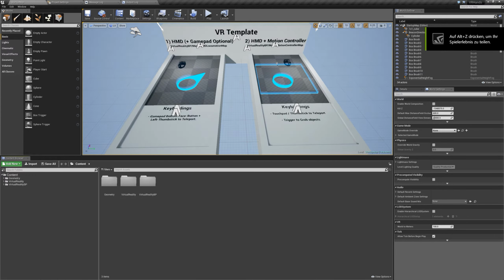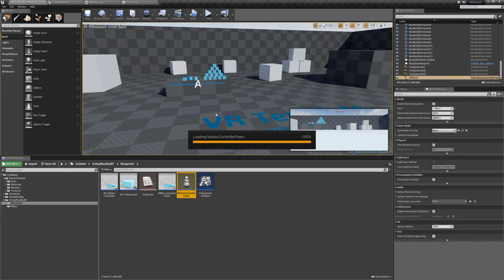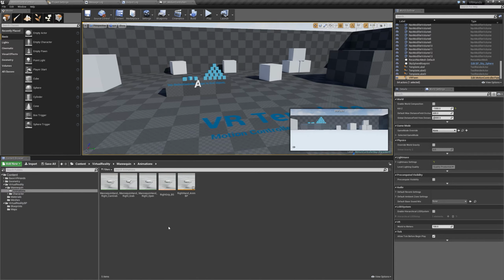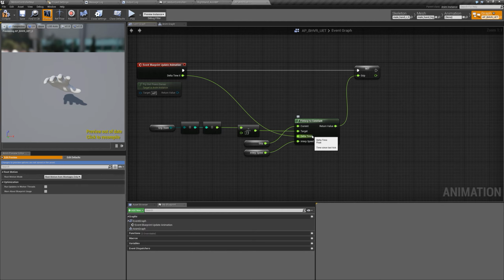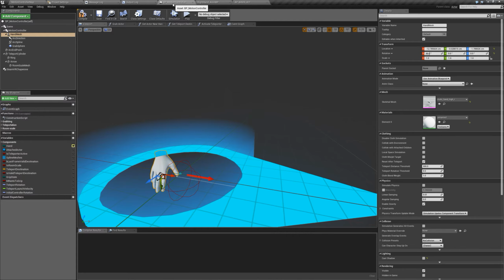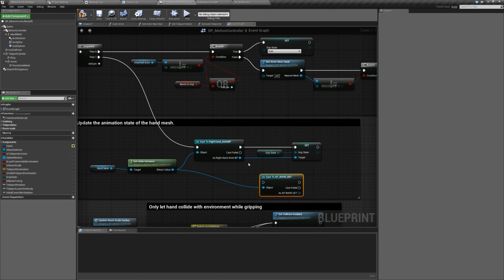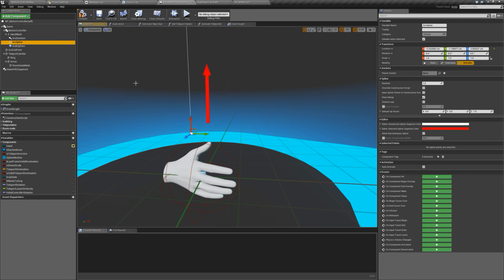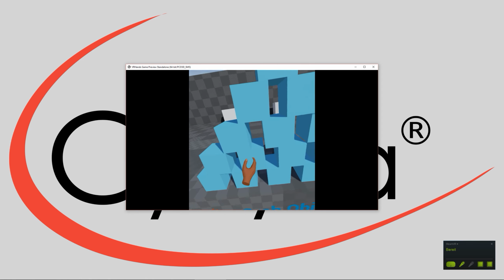Hands for VR: Basic - Unreal Engine 4.13 VR Template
This tutorial explains in detail how to use the Hands for VR assets with the Unreal Engine 4 VR Template